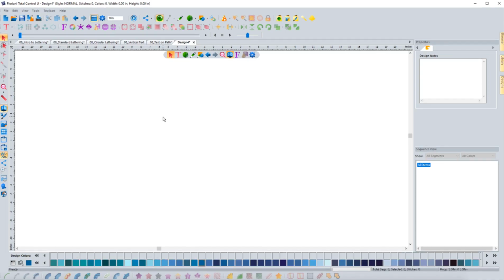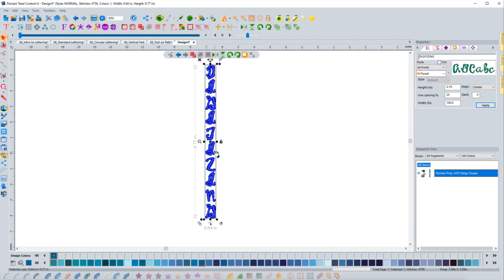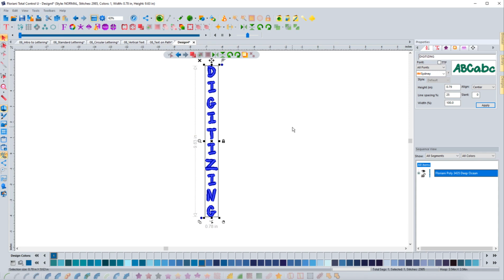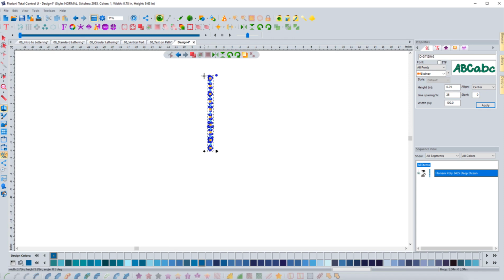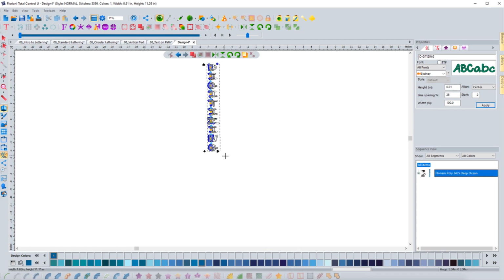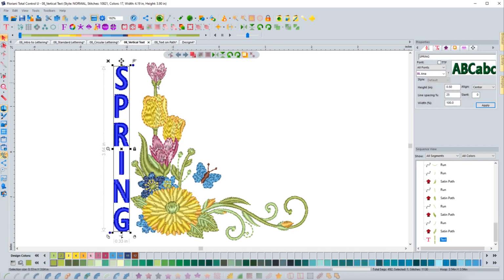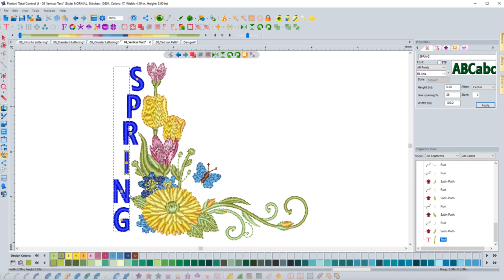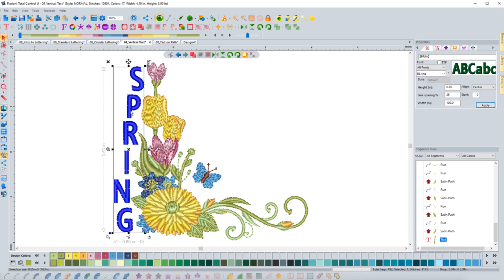3. Vertical Text Tool | Floriani Total Control U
In this video, I show how to create vertical text using the Vertical Text Tool in the Floriani Total Control U (FTCU) embroidery digitizing software.